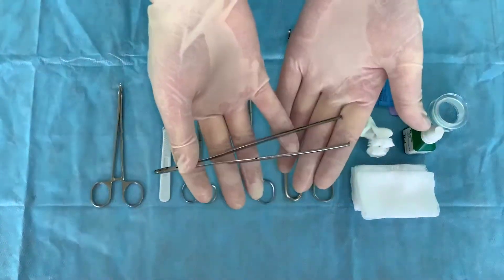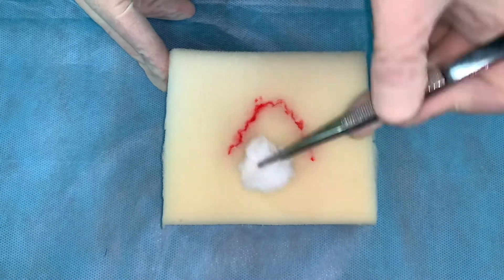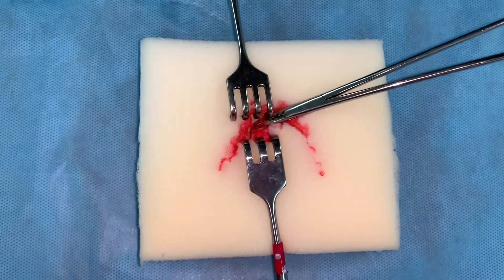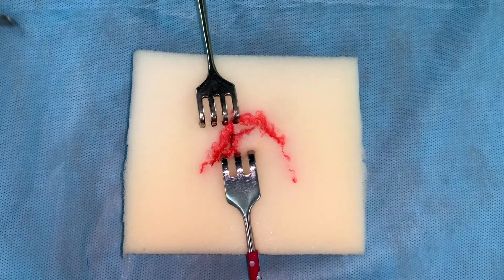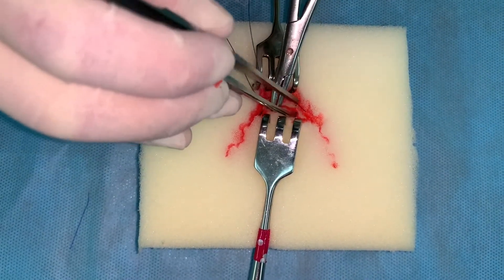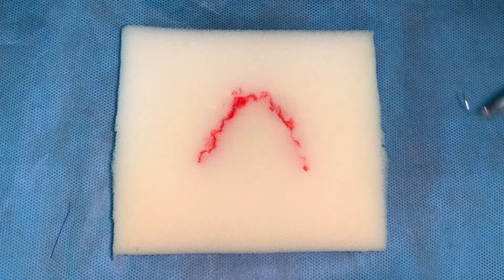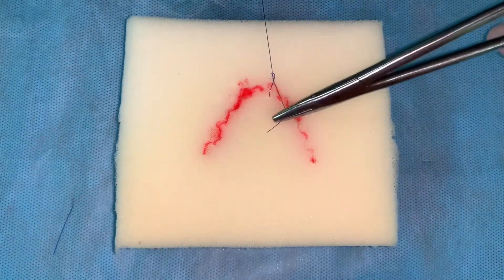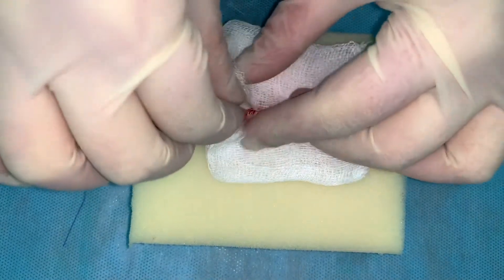Initial surgical debridement of a bite wounds